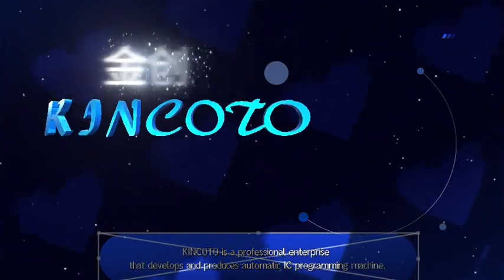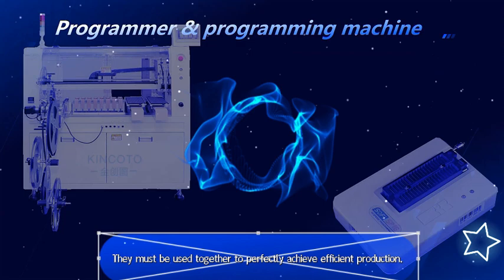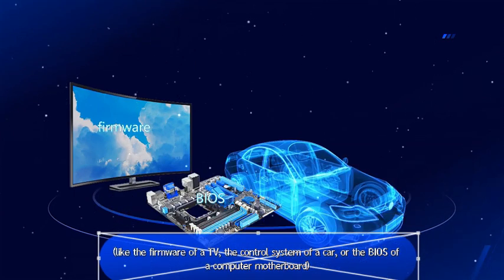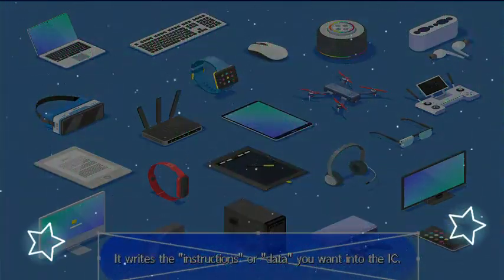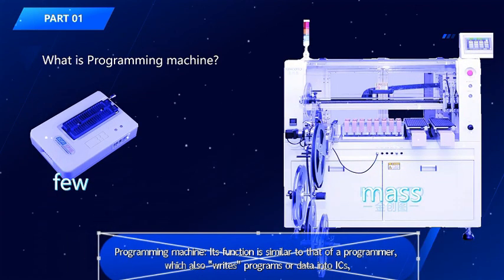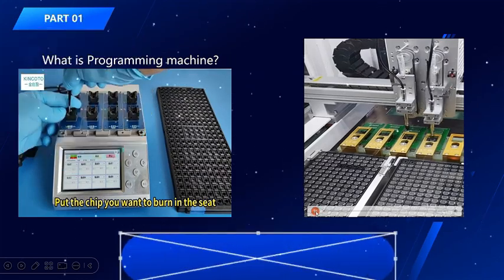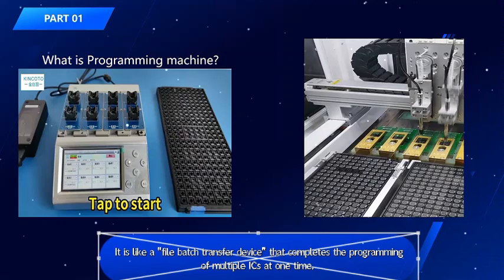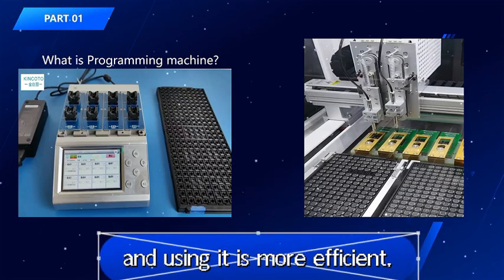Do you know the difference between programmer and programming machine?programmer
A programmer is actually a tool used to write programs into electronic ICs. If you want to install the "software" or "data" of a device (like the firmware of a TV, the control system of a car, or the BIOS of a computer motherboard), you need to use these tools. They work a bit like copying a file to a USB memory stick, except that the target is the IC in the electronic component. In layman's terms: Programmer: It is a device that helps the IC "remember" a specific program. It writes the "instructions" or "data" you want into the IC. This IC may control some electronic equipment, such as home appliances, computers, or even some smart products.
The programming machine has similar functions to the programmer, but it is mainly used in larger-scale production. We can understand it this way: Programming machine: Its function is similar to that of a programmer, which also "writes" programs or data into ICs, but it can operate on many ICs at the same time. Just like a programmer is a "single copy" machine, a programming machine is like a "batch copy machine" that can help you copy many files to multiple USB flash drives at one time.

Popular explanation: A programming machine is a tool that helps factories "install" software on many ICs during mass production. It can write the same program to many ICs at the same time, such as the control IC of a smartphone, the control system in a car, and so on. It is like a "file batch transfer device" that completes the programming of multiple ICs at one time. To sum up: Programmers are suitable for small-scale operations, such as writing a program to a IC when you want to develop or test. Programming machines are suitable for large-scale work, such as factories needing to "install software" on many ICs at the same time, and using it is more efficient.